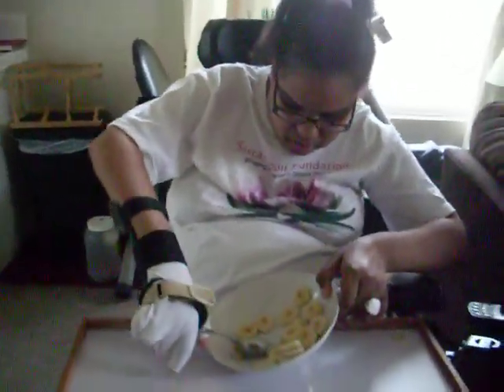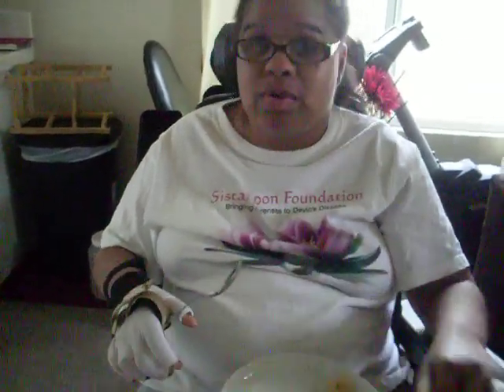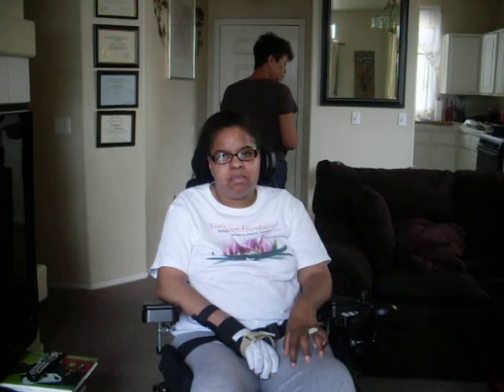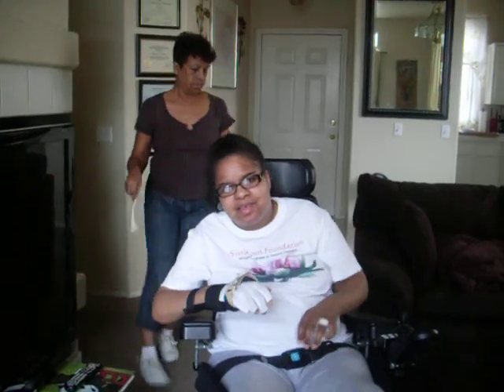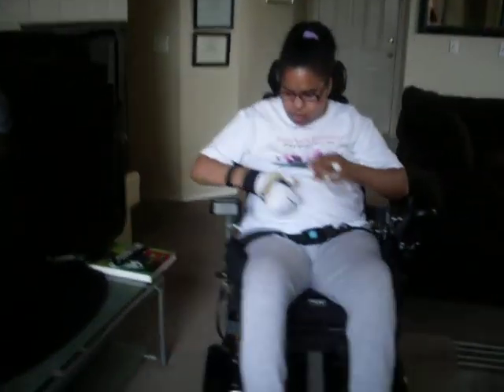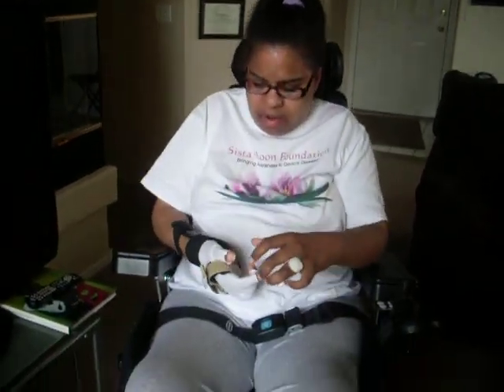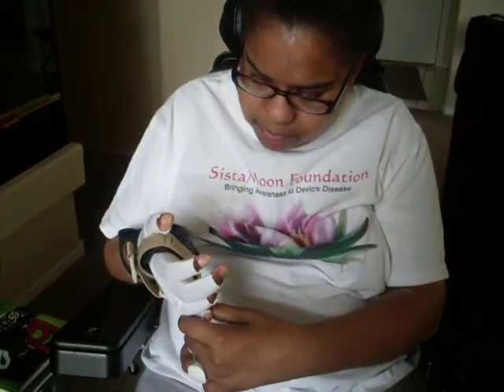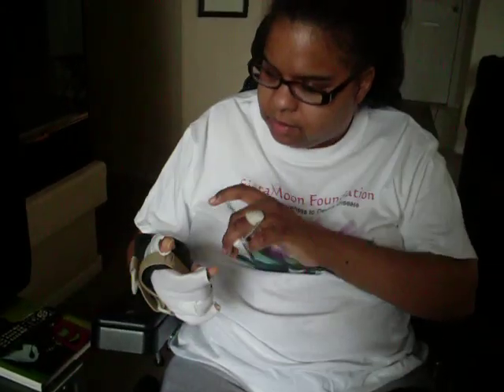Devic's Disease Occupational Therapy1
This is a ShecklesDiva Production (c) 2009 For the SistaMoon Foundation.

Dawn Demonstrating her ability to eat with her right hand using a hand guard